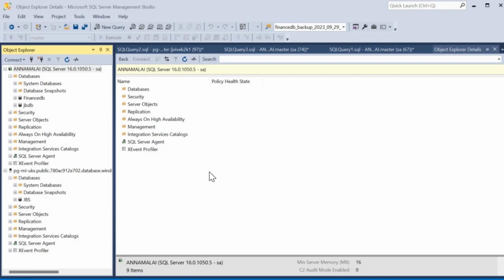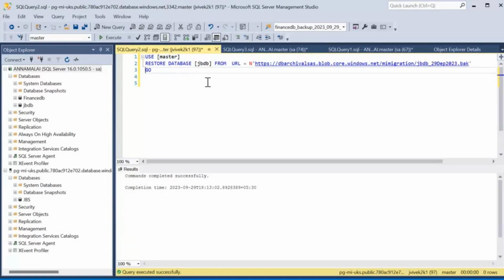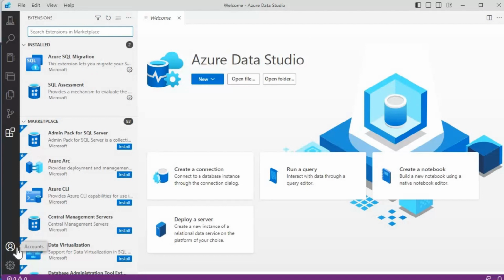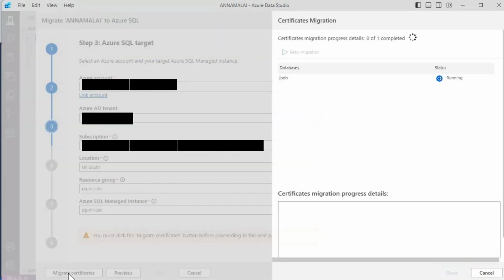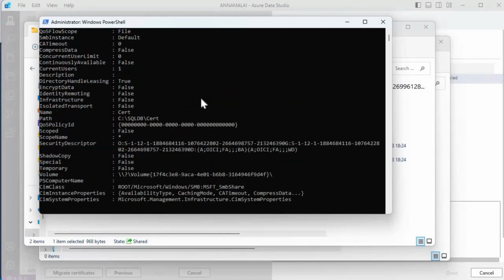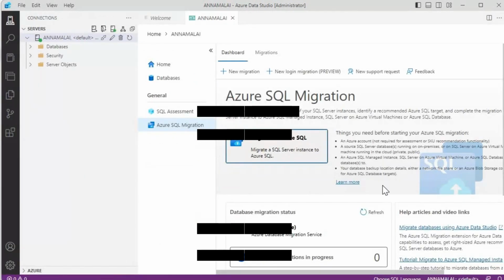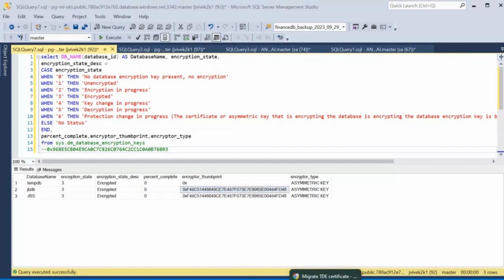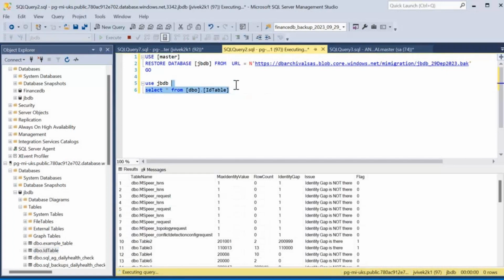Azure SQL Managed Instance Series - Step-by-Step On-Premise TDE DB Migration to Managed Instance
Azure SQL Managed Instance Series - Step-by-Step TDE Enabled On-Premise Database Migration to Azure SQL Managed Instance @sqlmii3063@jbswiki

Good day tech enthusiasts! Today, we're diving deep into the realm of database migration, tackling a challenge that many encounter: migrating a TDE encrypted database from on-premise servers to the secure haven of Azure SQL Managed Instance. Transparent Data Encryption, or TDE, adds an extra layer of complexity to the migration process, but fear not, because we've got you covered.

In this video, we're not just addressing the hurdles posed by TDE encryption during migration; we're providing you with a step-by-step guide on how to seamlessly move your encrypted data. We'll explore the intricacies of exporting and importing TDE certificates, modifying Azure SQL Managed Instance configurations, and ensuring a successful database restoration.

So, if you've ever faced the intimidating 'Cannot find server certificate with thumbprint' error during your migration endeavors, you're in the right place. By the end of this video, you'll not only understand the nuances of TDE encryption in migration but also master the art of overcoming it.

Get ready to unravel the mysteries of TDE encryption and embark on a migration journey like never before. Let's dive in!

Decoding Transparent Data Encryption (TDE) 🧩

Our expedition begins with a profound understanding of Transparent Data Encryption. TDE, like an intricate puzzle, adds layers of security to your data. We'll unravel the mechanisms behind TDE, exploring its encryption processes and the challenges it poses during migration. With this knowledge, you'll be well-equipped to navigate the migration landscape.

The Challenge of 'Cannot Find Server Certificate with Thumbprint' Error 🚫

Ah, the enigmatic error message that sends shivers down the spines of even the most seasoned database administrators! 'Cannot find server certificate with thumbprint' - a cryptic riddle that often halts migration progress. We'll dissect this error, understanding its implications, and preparing ourselves for the battle ahead.

Exporting and Importing TDE Certificates: The Key to Success 🔑

In this section, we delve into the heart of the matter: exporting and importing TDE certificates. Think of it as transferring ancient scrolls from one mystical library to another. We'll guide you through the meticulous process of securely exporting the TDE certificates from your on-premise servers and importing them into the Azure Key Vault. Your keys to the kingdom, quite literally!

Modifying Azure SQL Managed Instance for TDE Migration 🛠️

With our certificates safely stowed in the Azure Key Vault, it's time to modify the Azure SQL Managed Instance to recognize and utilize these certificates. Imagine this step as crafting a unique, magical incantation that allows the Azure realm to recognize and trust your encrypted data. We'll walk you through the process, ensuring a seamless integration of your TDE certificates into the Azure infrastructure.

Overcoming the Challenge: Database Restoration and Data Integrity 🌐

The moment of truth arrives: database restoration. Armed with our knowledge and securely imported TDE certificates, we embark on the restoration process. We'll guide you through the intricacies of restoring the TDE encrypted database, ensuring data integrity, and performing rigorous checks to confirm that your data has transitioned to Azure SQL Managed Instance flawlessly.

Azure Database Migration Services: An Alternative Pathway 🛣️

But wait, there's more! In this section, we explore an alternative pathway to migrate your TDE encrypted databases - Azure Database Migration Services. Picture this as a magical bridge, connecting your on-premise world to the vast Azure expanse. We'll showcase the advantages of this method, demonstrating how Azure Database Migration Services simplifies the migration journey, ensuring a secure and efficient transition for your encrypted data.

Conclusion: A Triumph in the World of Database Migration! 🎉

As our epic journey draws to a close, you emerge as a triumphant hero in the world of database migration.

Thank you for joining us on this adventure, brave voyagers of the digital realm! Remember, the world of technology is ever-evolving, and your thirst for knowledge and exploration is your greatest asset. Stay curious, keep experimenting, and never shy away from unraveling the mysteries of the digital universe. Until our paths cross again, happy migrating! 🚀🔐✨

Migration status: Failed
Could not find file '\\DESKTOP-H3PO3LJ\Cert\TdeTemp-dd0c8fe7-31c3-4b85-bfe3-a39b3d353e41\cert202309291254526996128.crt'.

Cannot find server certificate with thumbprint '0xE11A199C1059C6F1E0223B56581CDCF3F043DFE8'.
Msg 3013, Level 16, State 1, Line 1
RESTORE DATABASE is terminating abnormally.